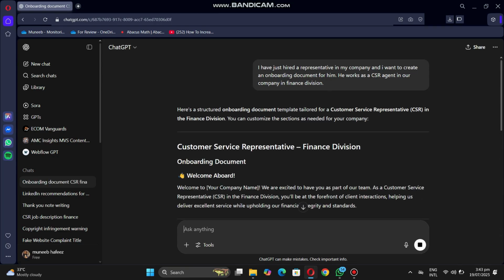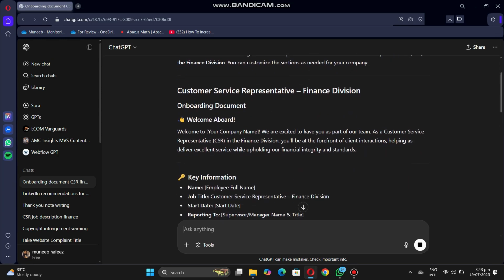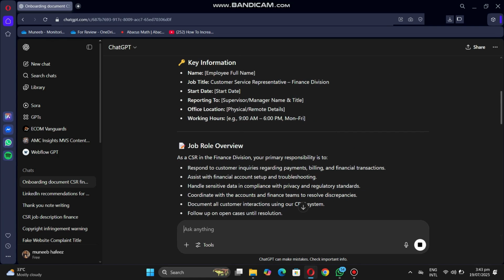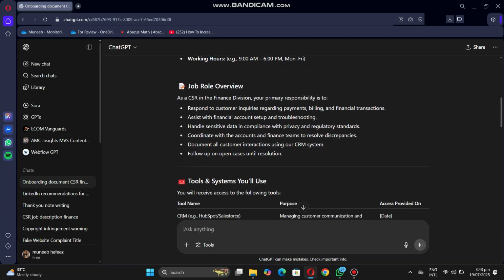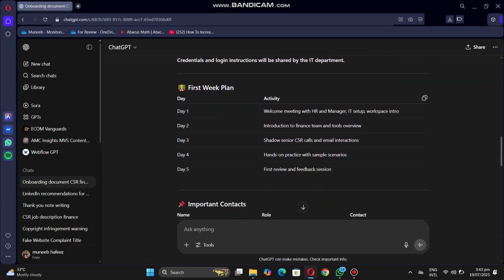How to Create Team Onboarding Documents Using AI – Step-by-Step Guide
Welcoming new team members just got easier! In this video, learn how to create clear, professional, and fully customized team onboarding documents using AI tools like ChatGPT. Whether you’re a team lead, HR professional, startup founder, or project manager, this tutorial will help you streamline the onboarding process while saving time and ensuring consistency.

We’ll walk you through how to prompt AI to generate comprehensive onboarding documents that cover everything from company culture and policies to tool access instructions and first-week tasks. By the end of this video, you’ll be able to create documents that make new hires feel informed, supported, and excited to join your team.

Here’s what you’ll discover:

What to include in a high-quality onboarding doc

How to use AI to write in a welcoming and professional tone

Ways to personalize onboarding for different roles or departments

Tips for formatting the document in Google Docs or Word

How to build templates that you can reuse and update easily

AI doesn’t replace the human touch—it enhances it. This guide empowers you to communicate your team’s values and expectations while maintaining a personal tone and professional polish.

Whether your team is remote, hybrid, or in-office, strong onboarding helps employees feel confident from day one. Let AI take care of the writing so you can focus on building relationships and growing your organization.